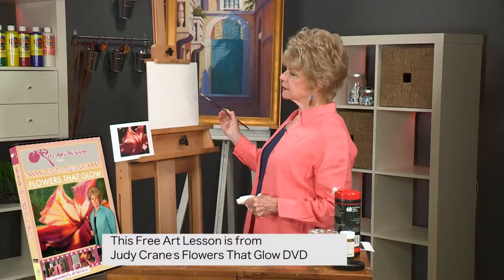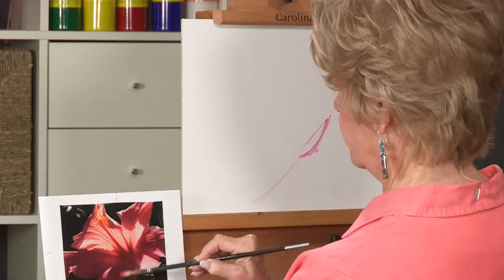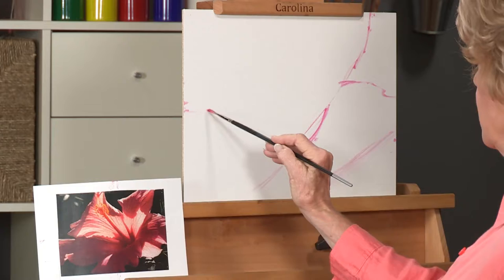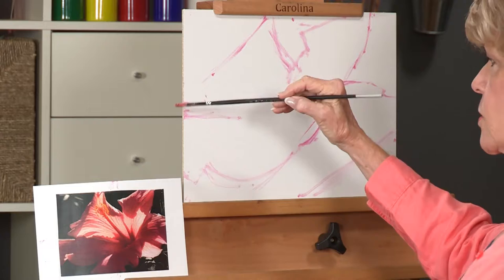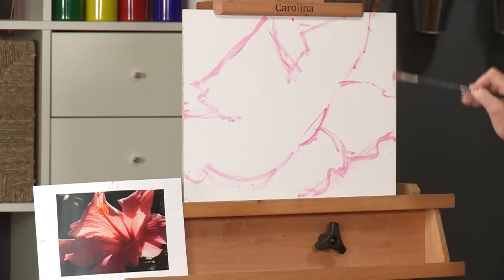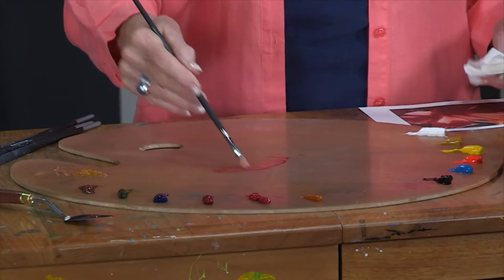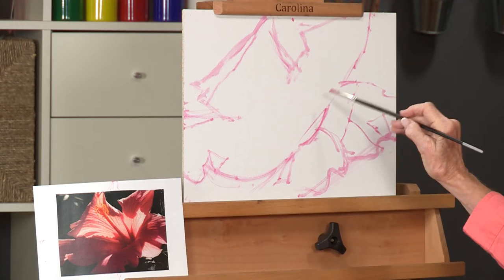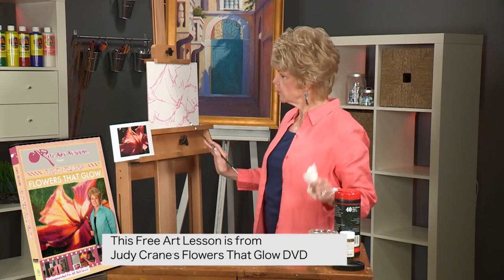Flowers That Glow in Oils With Judy Crane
In this Free Art Lesson, taken directly from Judy Crane’s DVD Flowers that Glow, you will see how Judy starts off the painting by dividing up a reference photo into quadrants and then breaking down the flower into shapes. Judy says everything in painting is about shapes and colors, so blocking in the painting in the beginning to give you a basic guideline is key! Want more Judy? Check out the DVD and you can finish this painting with her. Grab your supplies and get started!